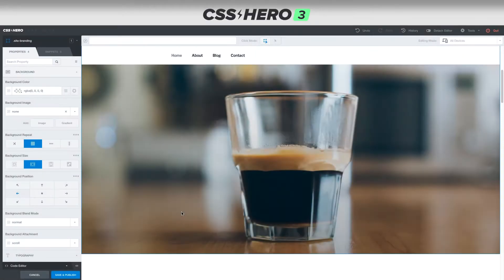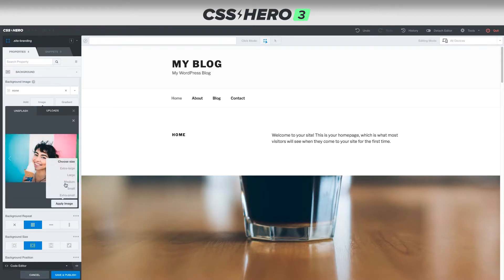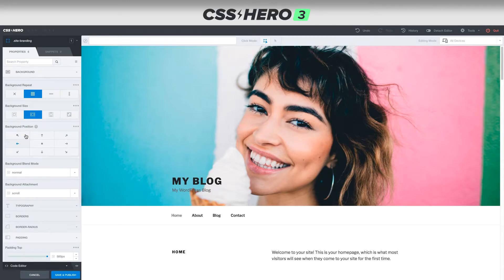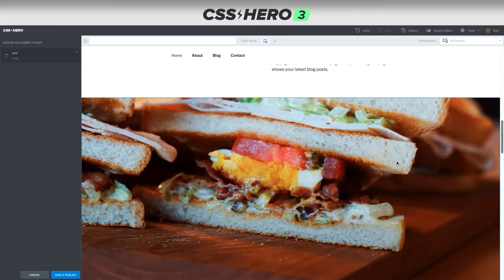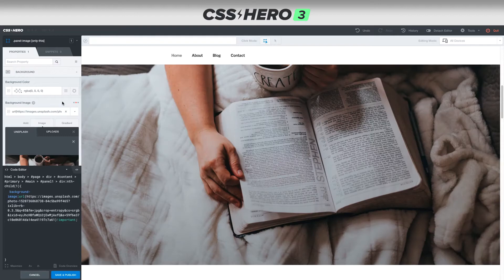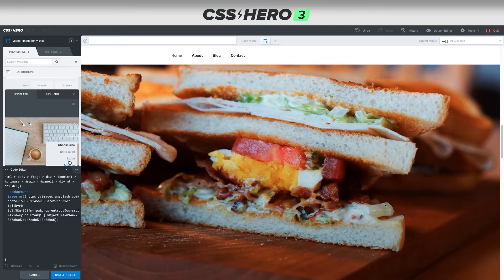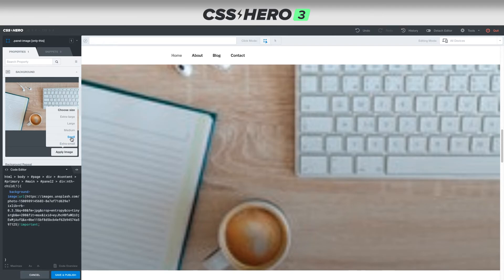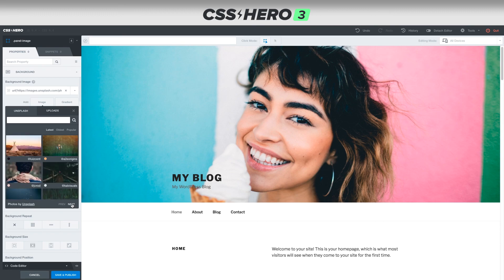CSS Hero v3 - Unsplash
Discovering the Unsplash integration on CSS Hero WordPress plugin. Add tons of free beautiful photos.